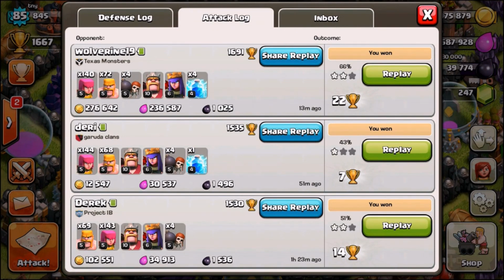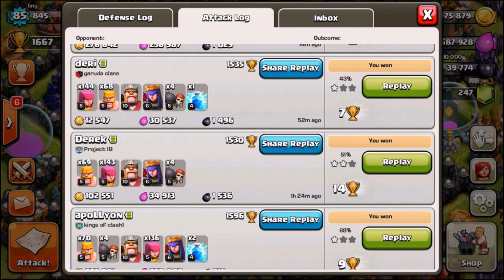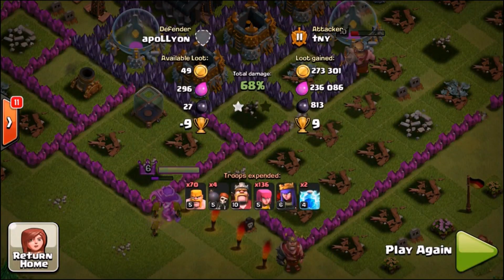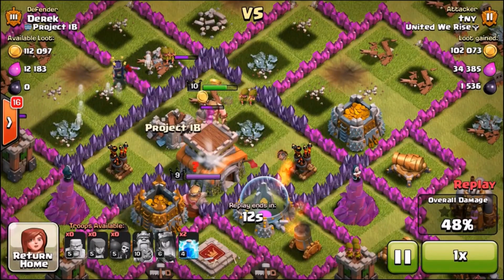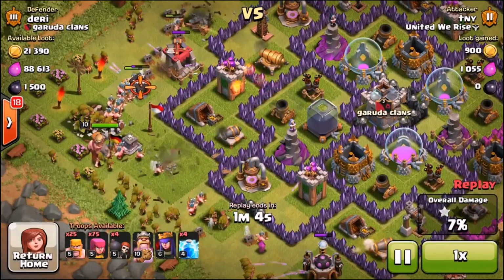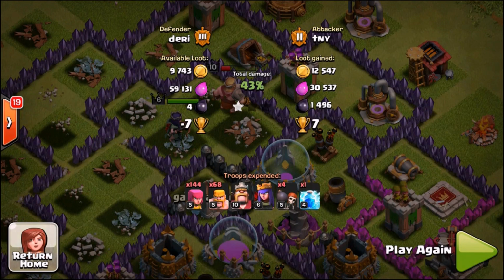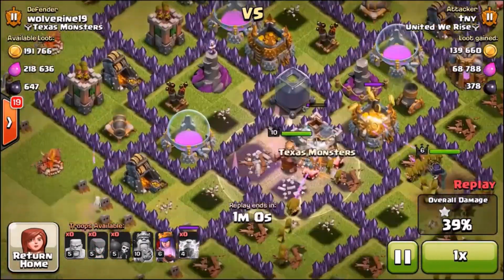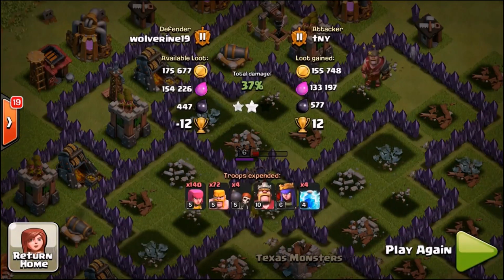"MY NEW FARMING STRATEGY 2015!" | BEST WAY TO FARM DARK ELIXIR! | Clash Of Clans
New farming strategy! new attack strategy in clash of clans to get loads of dark elixir the fastest way to get dark elixir. so much dark elixir in so little raids!! massive loot in new attack strategy 2015! How to get dark elixir fast!

Category: Games
Updated: 10 June 2014
Version: 6.108.5
Size: 53.3 MB